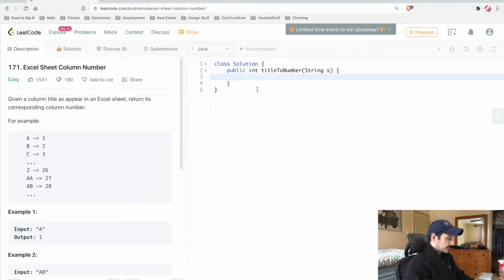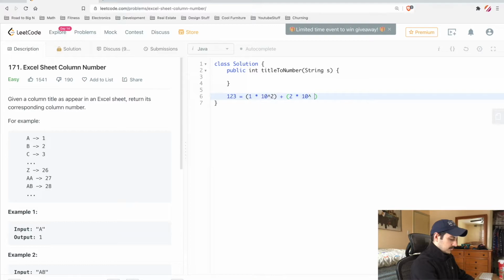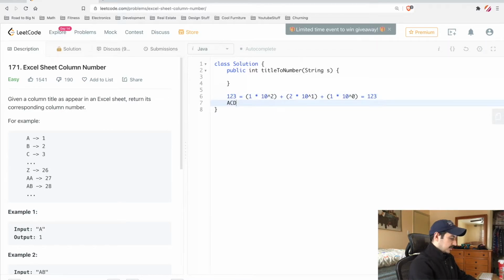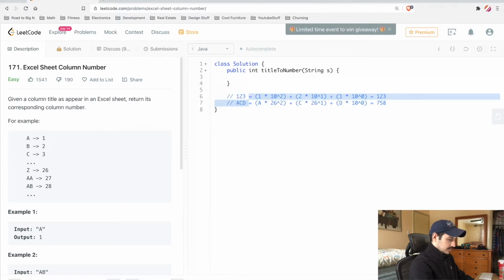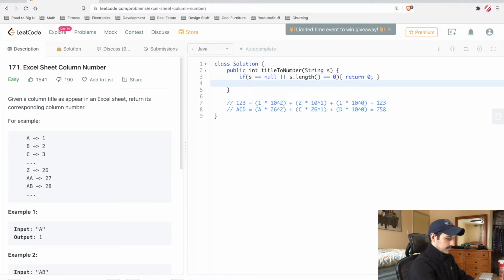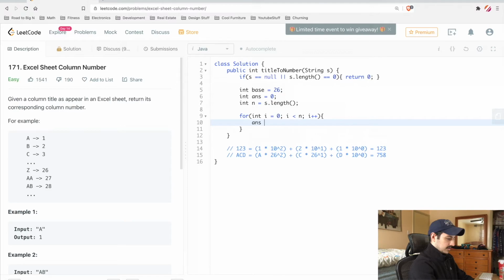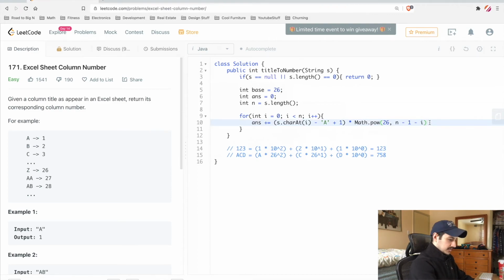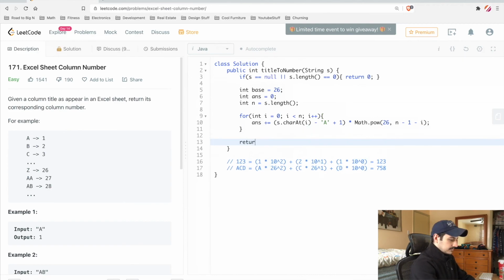Excel Sheet Column Number - Leetcode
😎 Links 😎

🎧 Music 🎧
Track Name: "*AS YOU LIKE IT*"